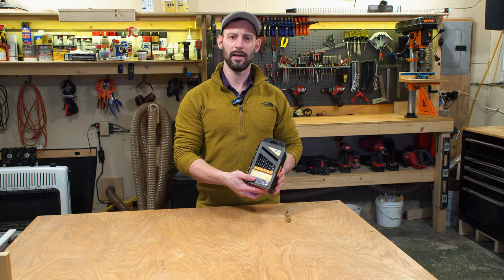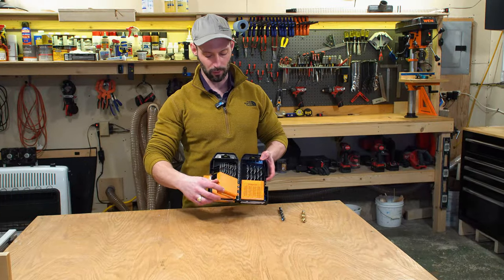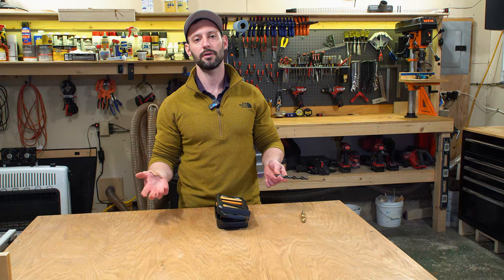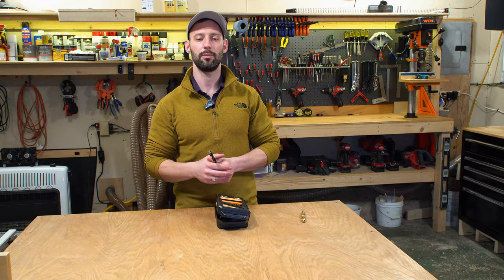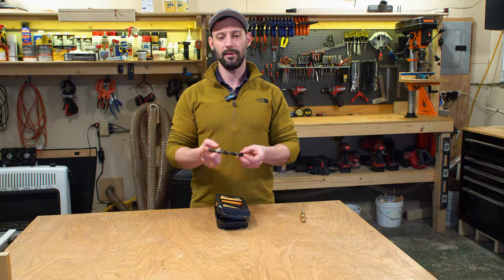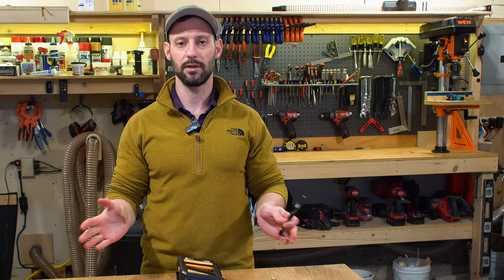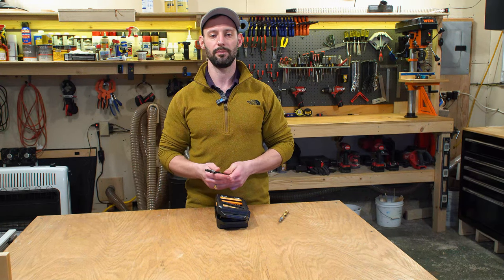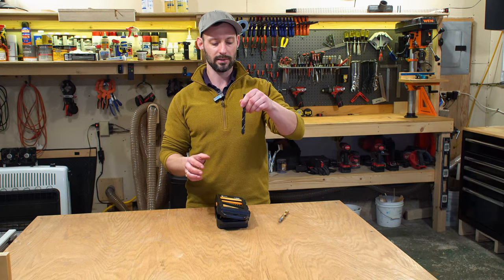Warrior Brad Point Drill Bit Review - Harbor Freight......BEWARE!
A short review of Harbor Freight's Warrior Brad Point Drill bits. Not worth it despite the low price. These are unusable in my opinion.